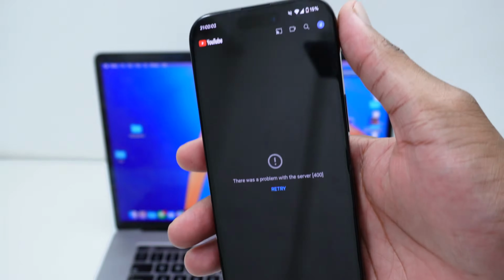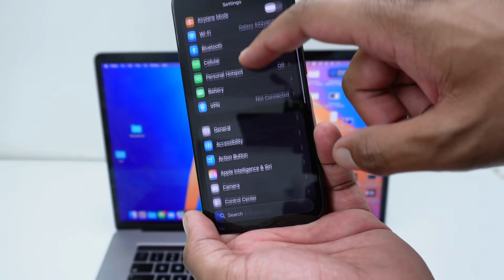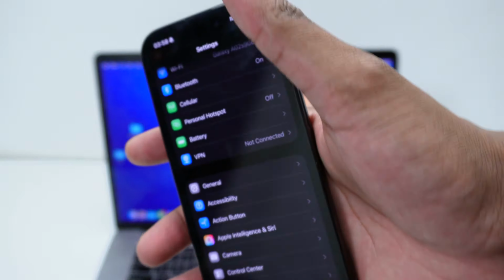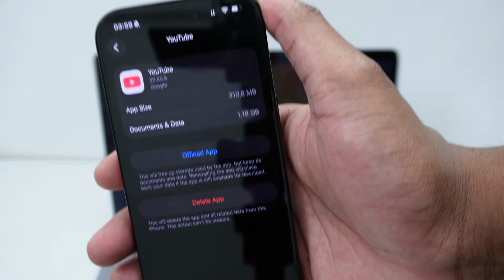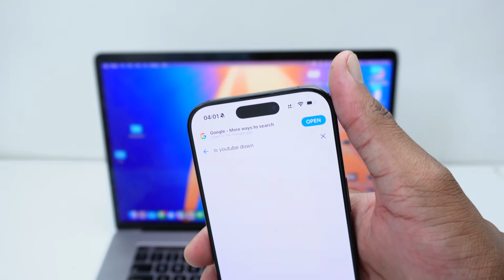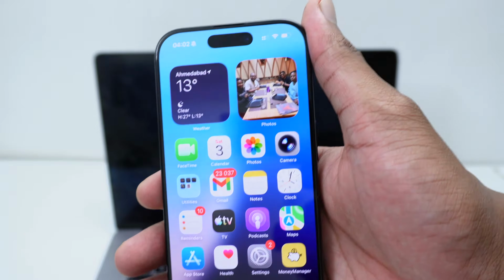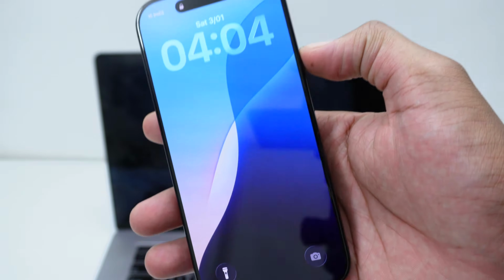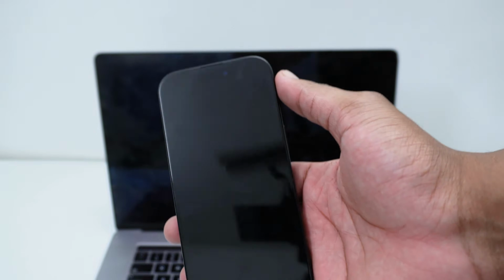How To Fix Youtube Error 400 in 3 Minutes!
Here's a quick tutorial on How to Fix The Youtube Error 400 in just 3 Minutes!